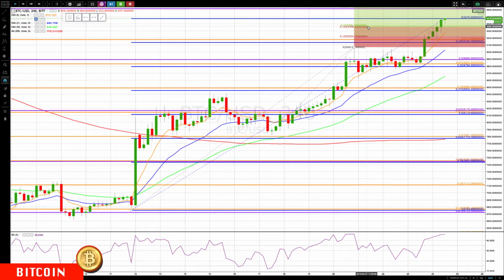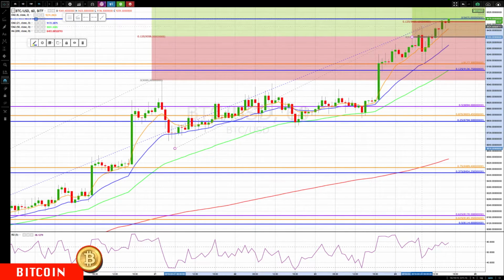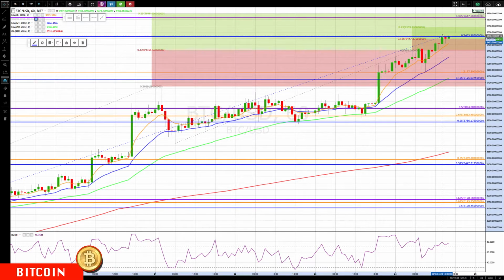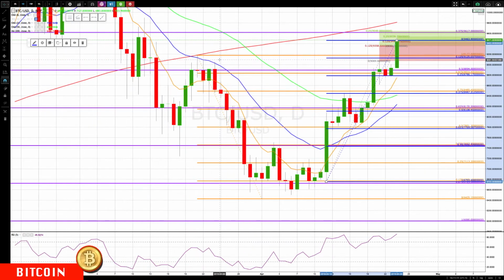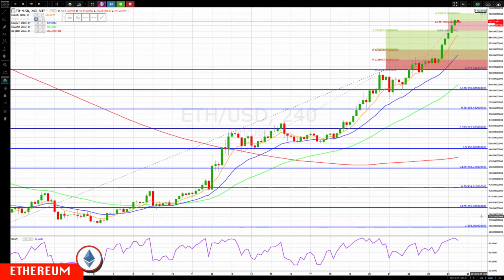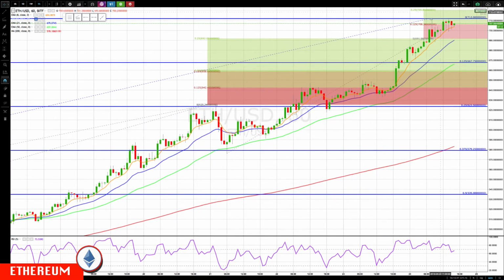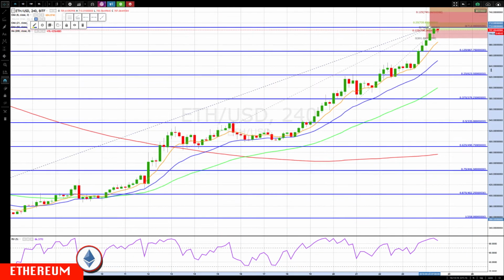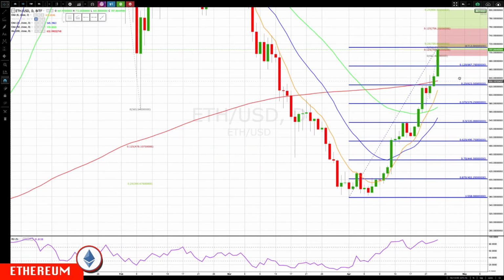BITCOIN : ETHEREUM Update CryptoCurrency Technical Analysis Chart Apr-24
Chapters
BITCOIN - 0:11
ETHEREUM - 2:36